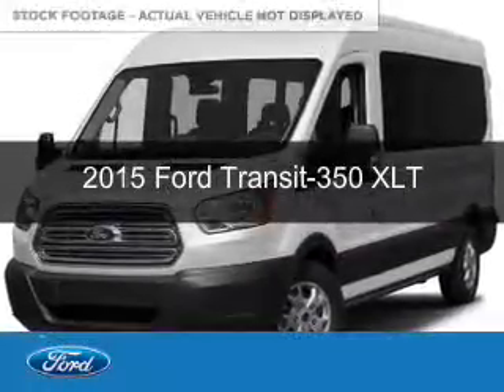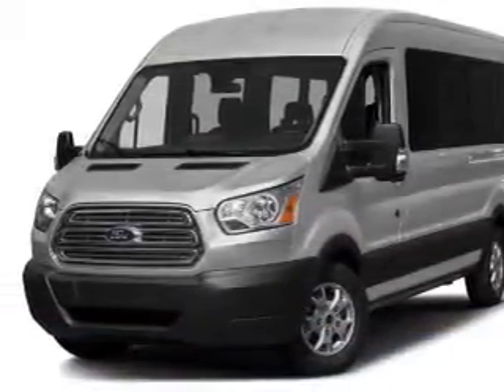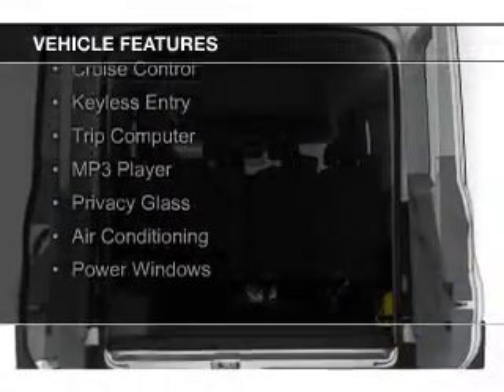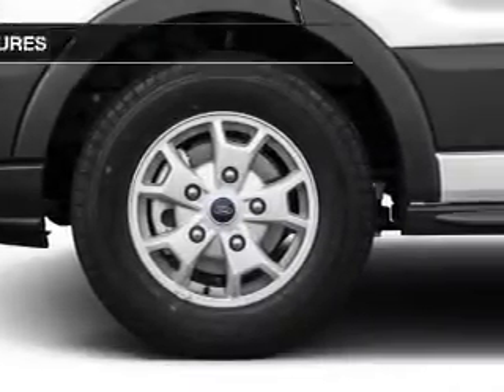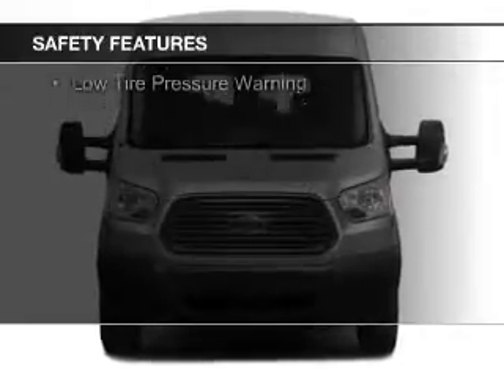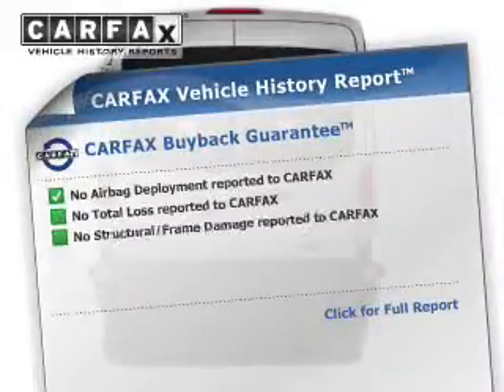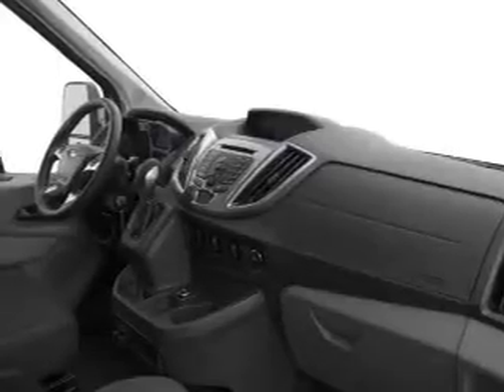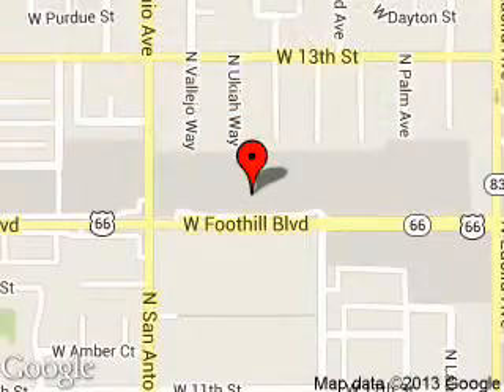2015 Ford Transit-350 - Upland CA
Phone:
Year: 2015
Make: Ford
Model: Transit-350
Trim: XLT
Engine: 3.7 liter 6 cylinder 24 valve
Transmission: 6-Speed Automatic
Color: White
Mileage: 5089
Address:
555 W. Foothill Blvd.